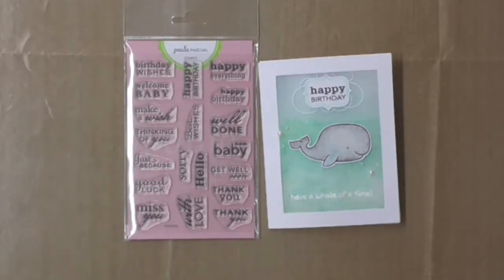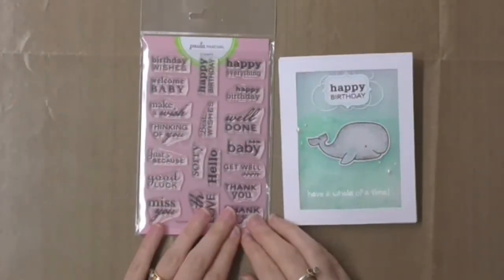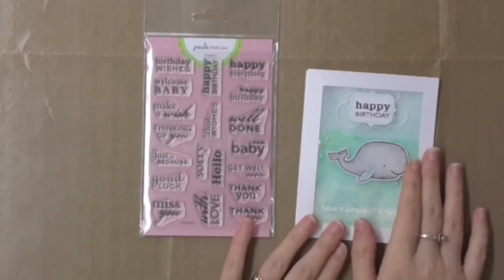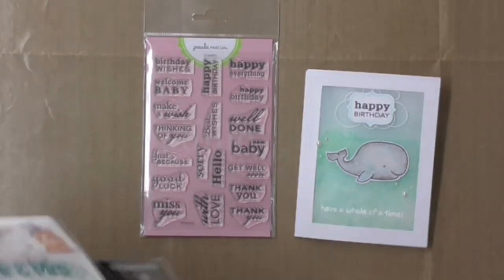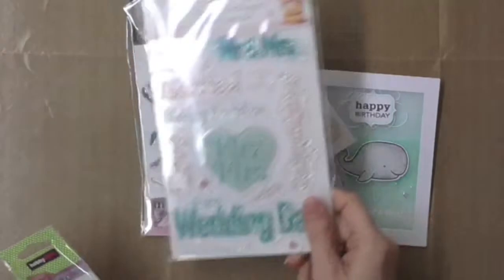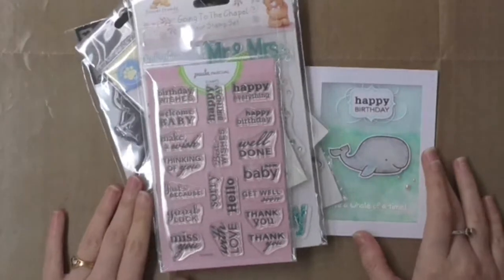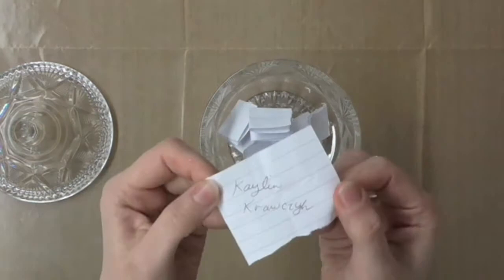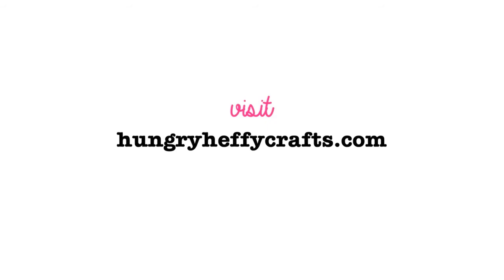Giveaway Winner Feb2015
A short video to announce the winner from my Feb 2015 Giveaway, celebrating 1500 YouTube subscribers! Congratulations to the winner. Lez (at) hungryheffycrafts (dot) com.

for more crafty fun!